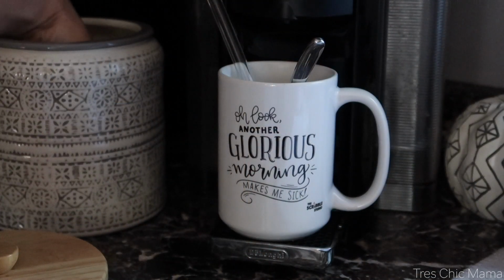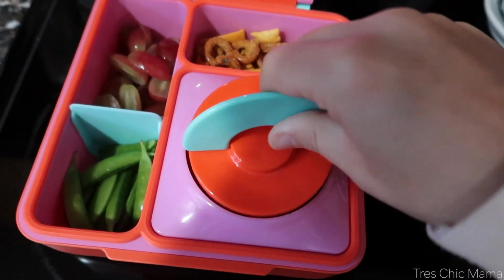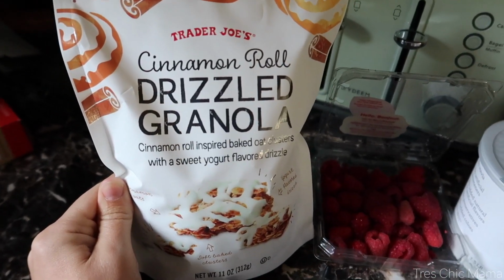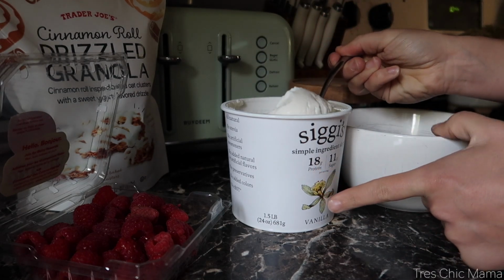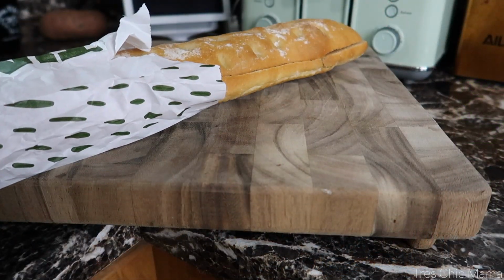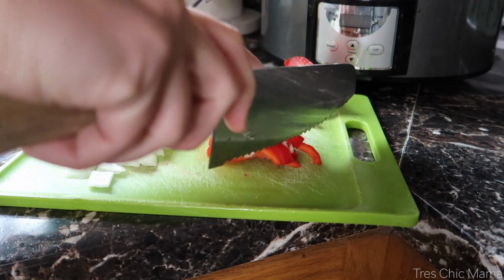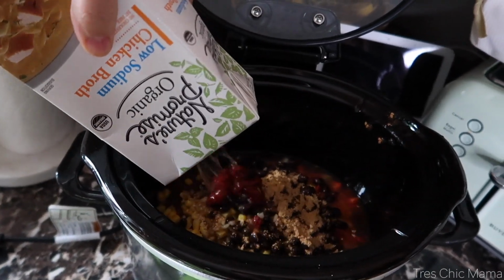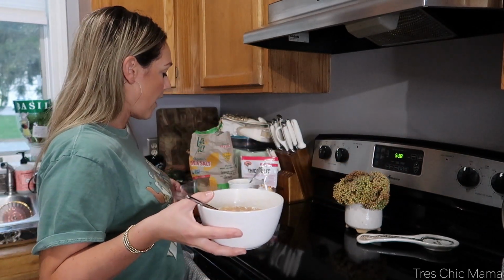FALL WHAT I ATE IN A DAY| WHAT MY 6 YEAR OLD ATE IN A DAY| Tres Chic Mama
Hey everyone! I'm sharing a what I ate in a day fall edition video. I also share what my 6 year old ate in a day on a school day (not pictured snacks on snacks). I started things out with the most delicious yogurt parfait with cinnamon roll granola, then a grilled sandwich for lunch and my favorite loaded chicken tortilla soup for dinner.